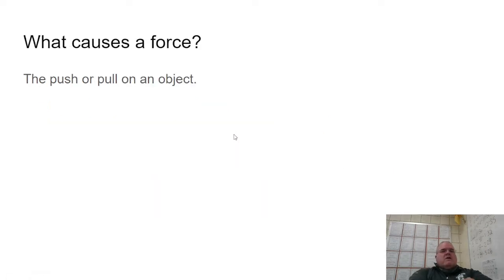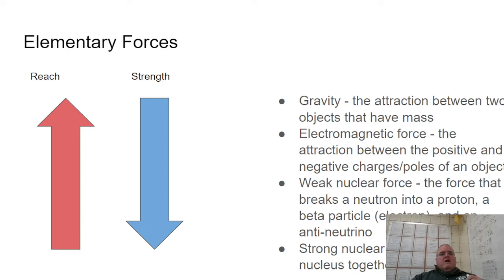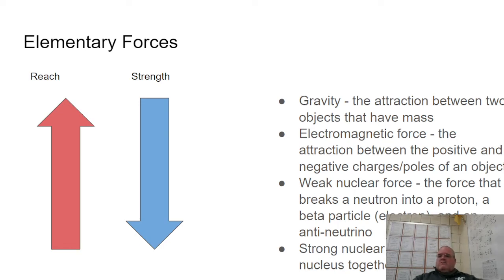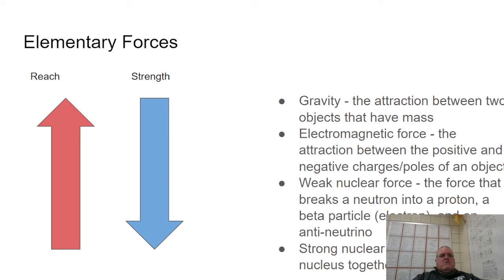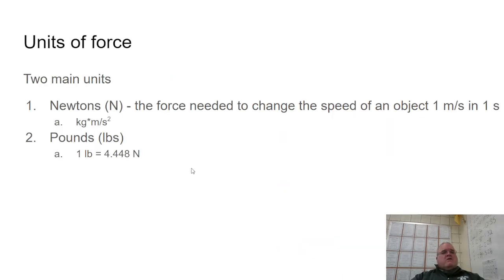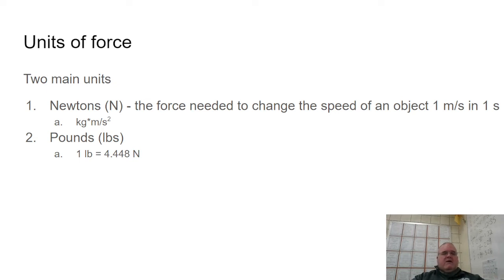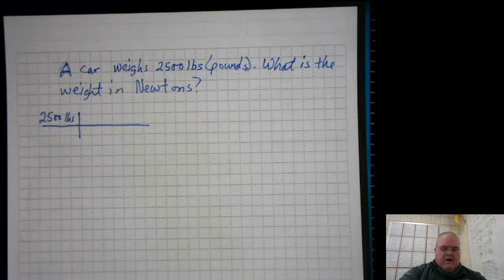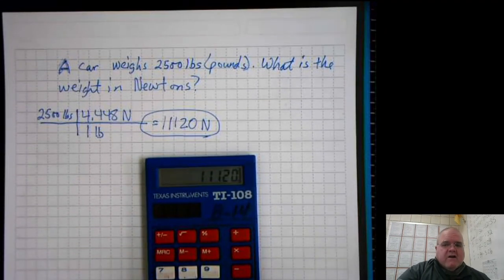Lesson 2 1 Video